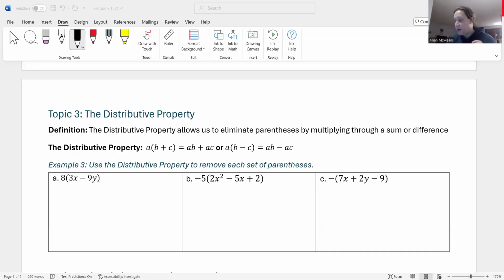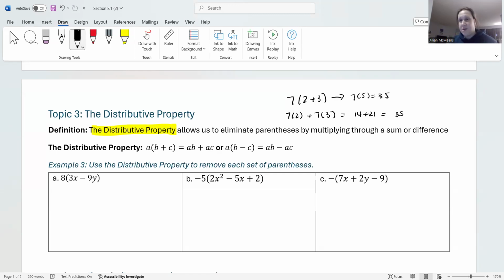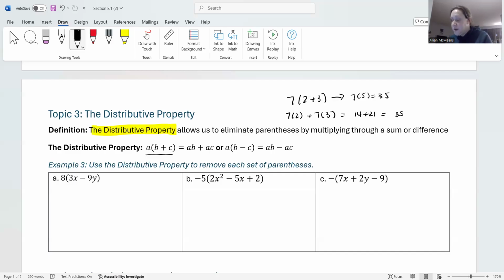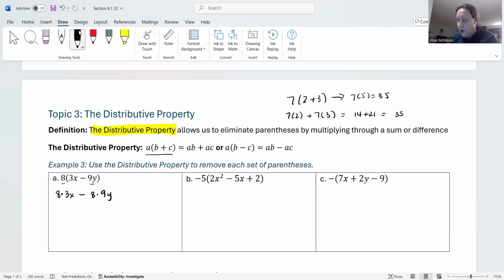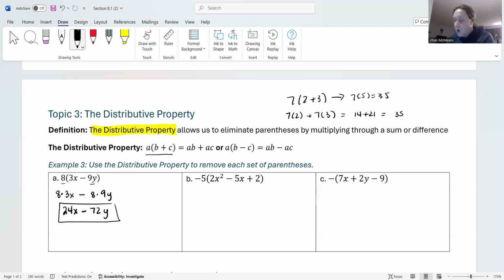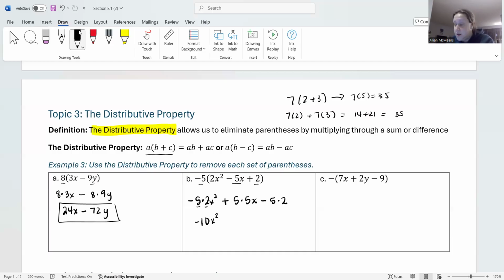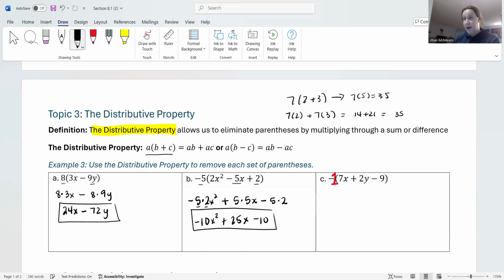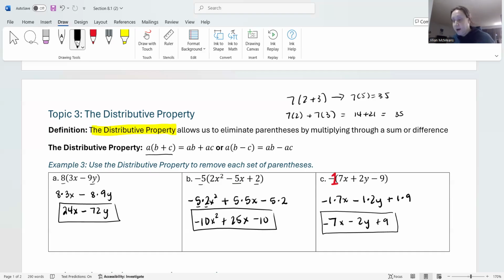Math 025 Section 8.1 Topic 3